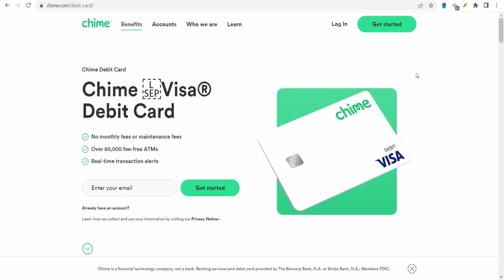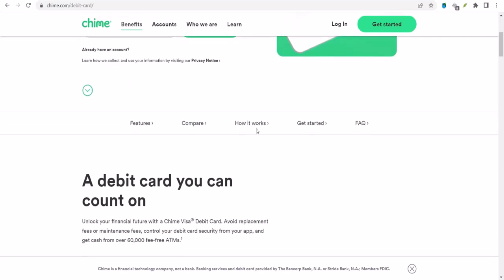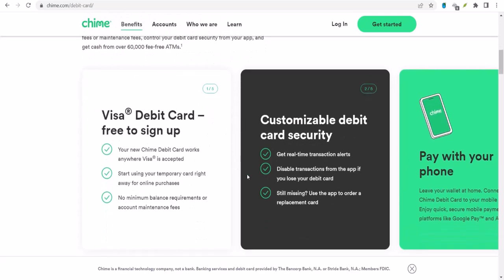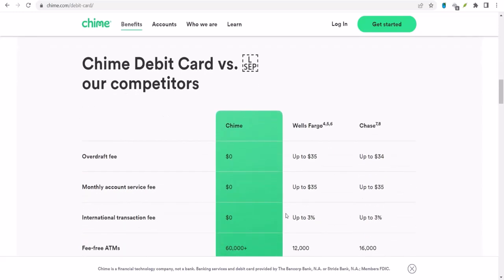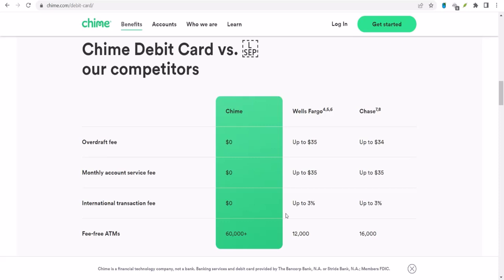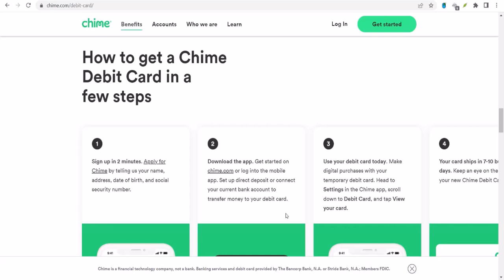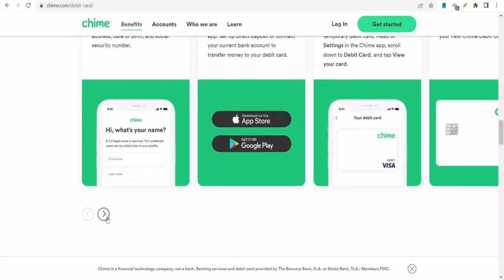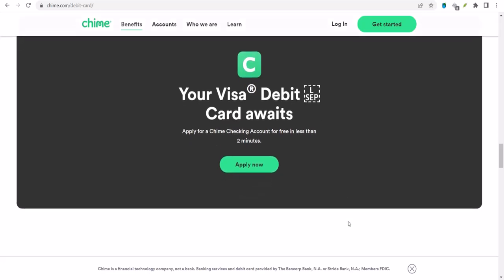How do I get approved for a Chime card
In this video we talk about How do I get approved for a Chime card